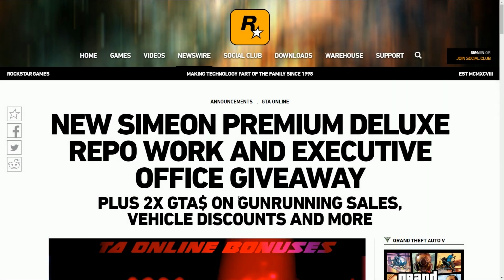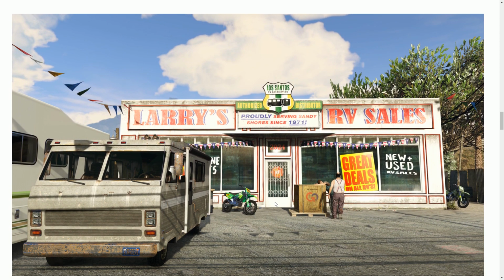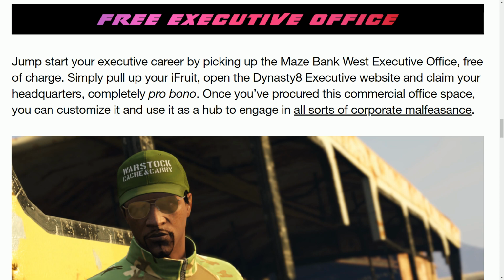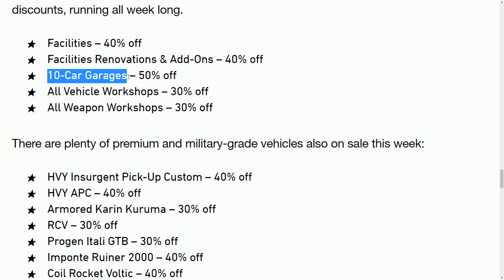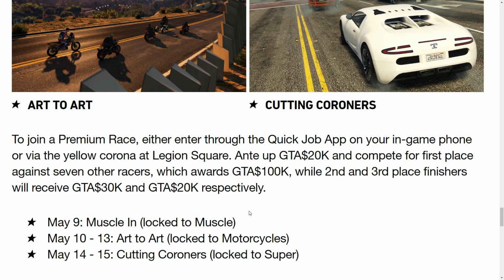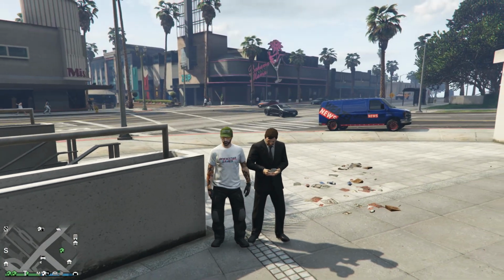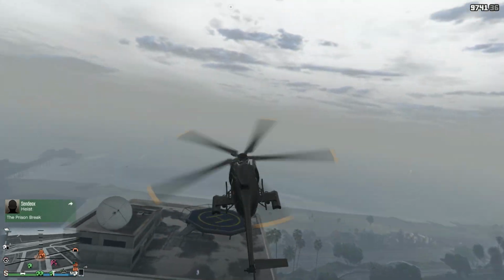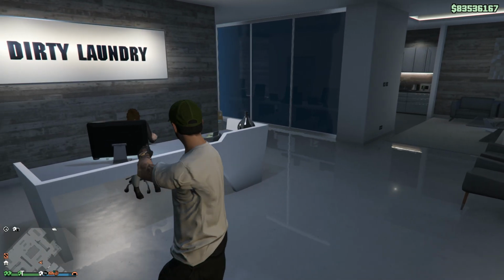A Free CEO Office!! May 9th GTA Online Newswire! More Repo Work Missions, 2x Bunker Sells & More!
Today's GTA Online Newswire For Thursday May 9th 2019!

Hello Again Awesome Sock Fans!! :D

In today's Newswire Rockstar Games has given everyone the Maze West Bank CEO Office at no charge! Obviously that will only help out the players who have not purchased one already, but still, it's a nice gift! For all the rest of us? A free green Warstock cap! LoL ;)

Not the 'After Hours' nightclub discounts that some players have been waiting for, but still a great assortment of property & vehicle discounts! The double money Gunrunning Bunker sales is always nice to have too! :)

You're all so very very awesome!! :D
See you all soon for the next news episode!

Additional Music Thankfully Provided Through Bass Rebels By These Amazing Artists!

South London HiFi - Let It Happen

Gamers Rockstar YouTubeGaming youtubers Gaming letsplay lets play guide tips tip advice cunning stunts SSASSS Smugglers Run Doomsday Heist After Hours DLC Nightclubs Patch Update News